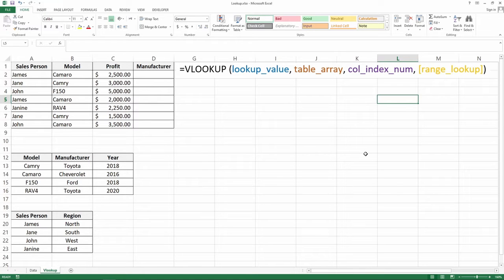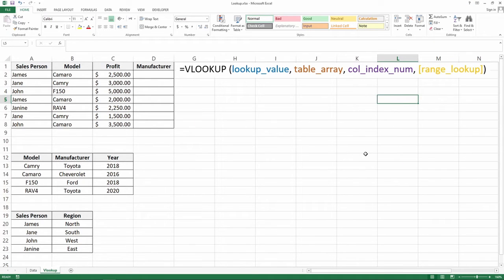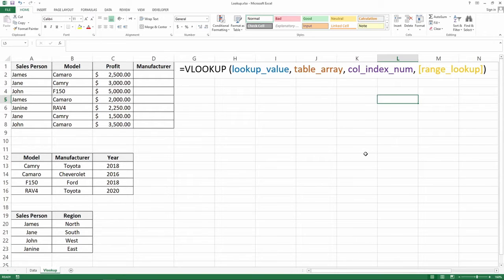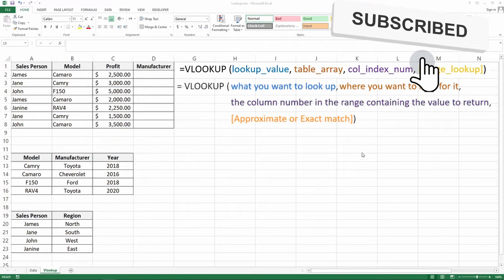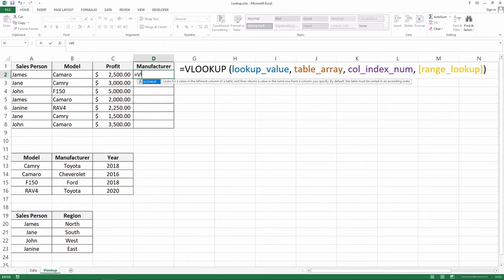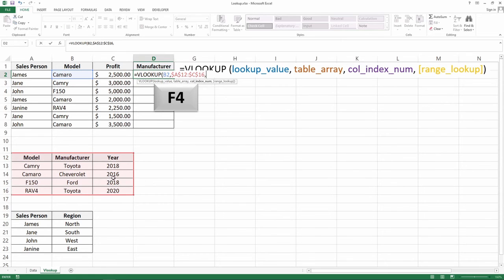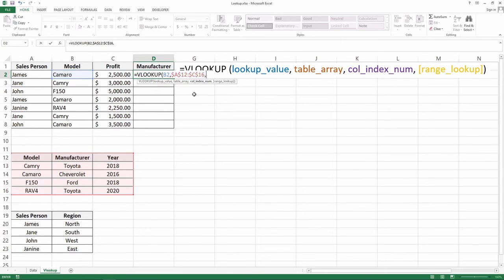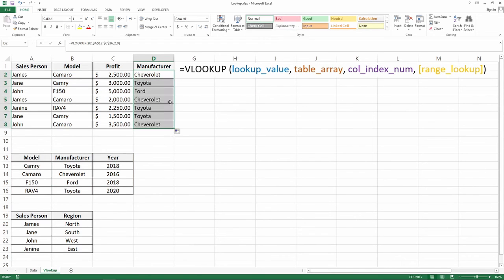Excel VLOOKUP in 2 mins !!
In this short video we will learn how a simple Vlookup Function works in Excel.

Timestamps:
00:00 Introduction
00:10 How the Vlookup Function works
00:45 Syntax
01:02 Writing the formula